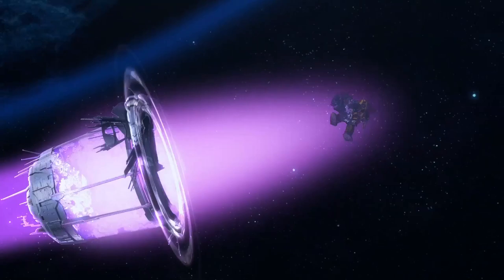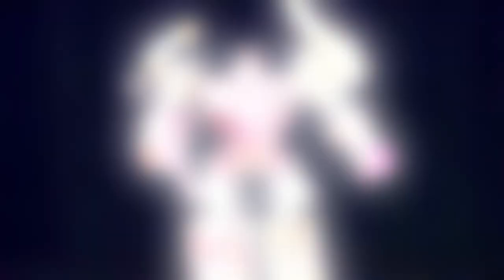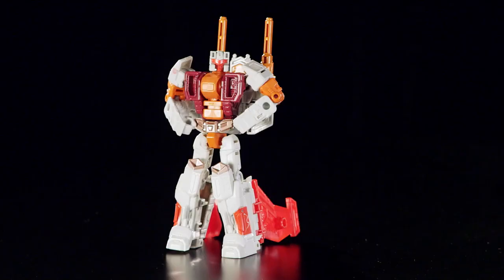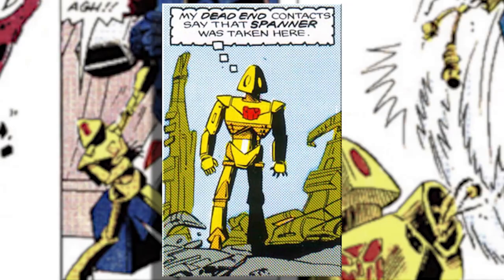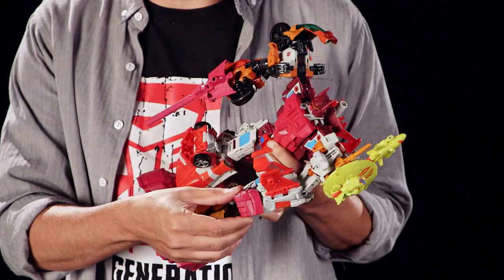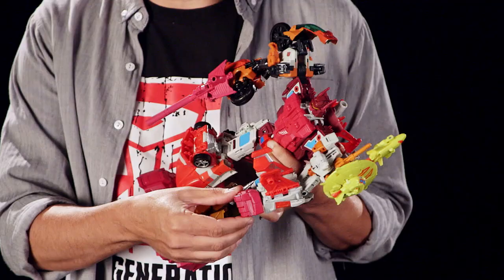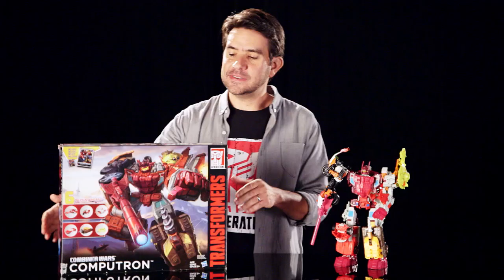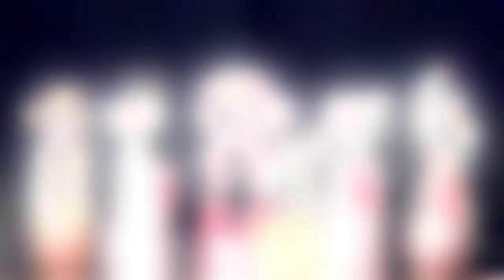Transformers: Designer Desk - 'Combiner Wars Computron' Official Ad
Transformers Toy Design Manager John shows off the new Combiner Wars Computron! Join the battle and build a Combiner super robot with this 7-in-1 Combiner Wars Computron Collection Pack. 6 Technobots figures combine to form a Computron Combiner figure.